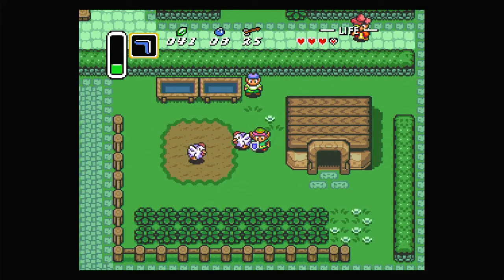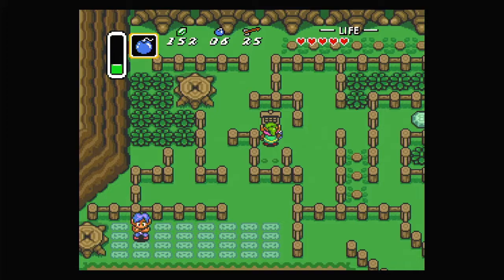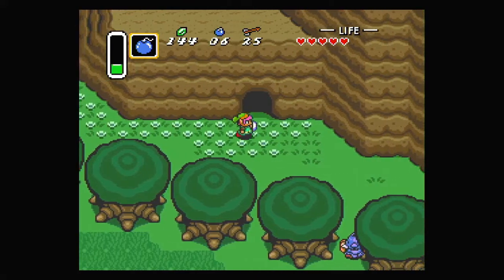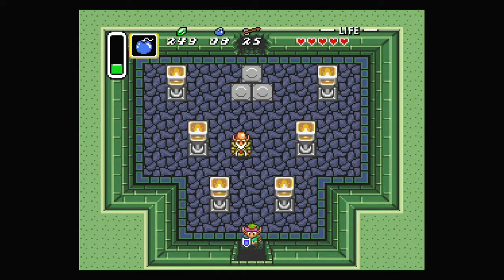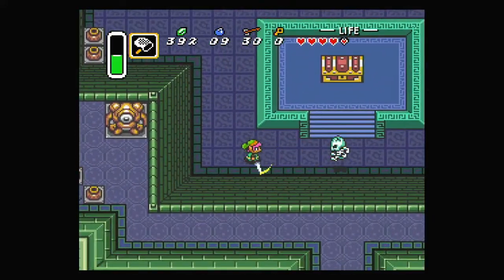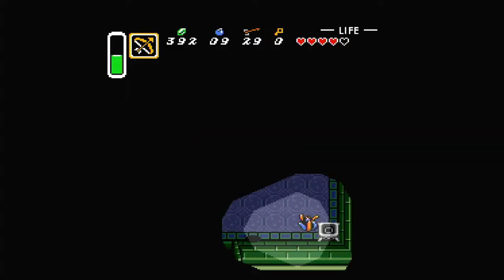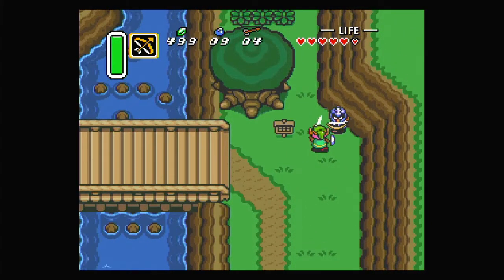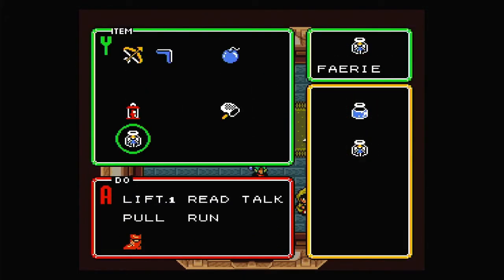The Legend Of Zelda A Link To The Past Episode 2 Eastern Palace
Going to our first full size dungeon.
The world is well made considering when this was made.